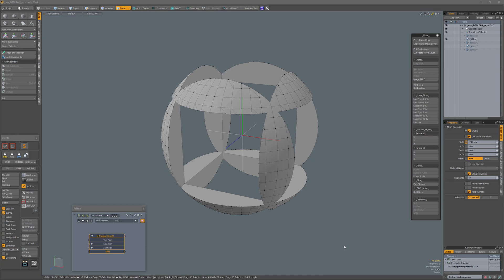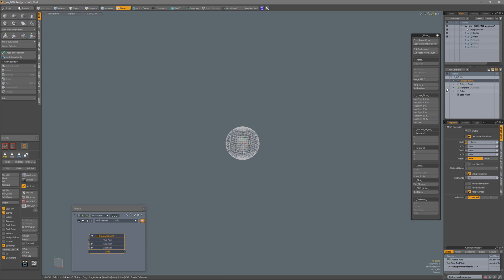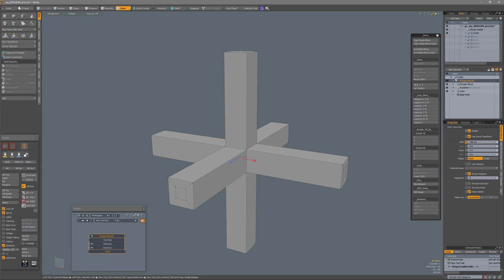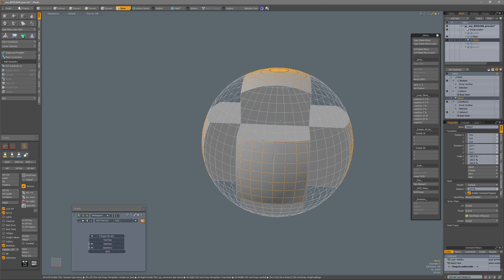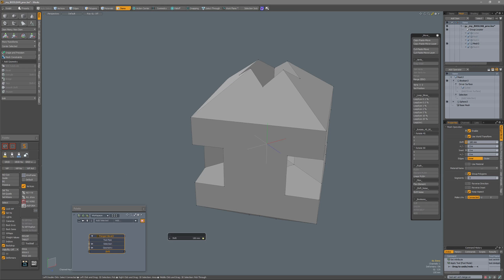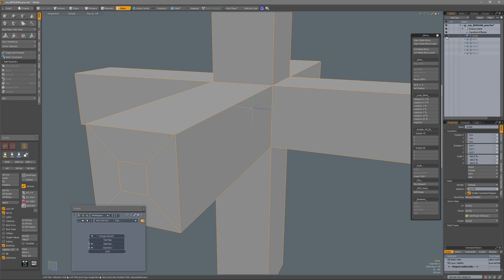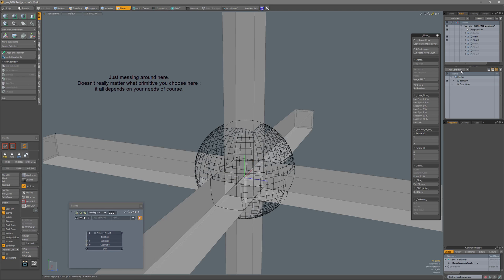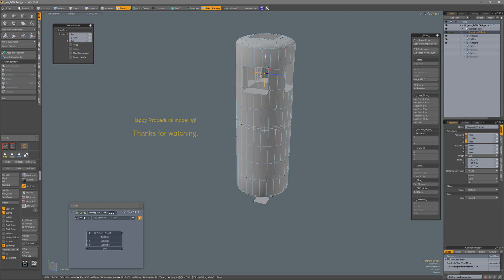MODO 11.0 : Procedural Booleans 1.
Procedurals in Modo lead to an enormous amount of possibilities to interactively create mesh items.
In this video an example of this power combined with procedural Boolean Mesh Operations.